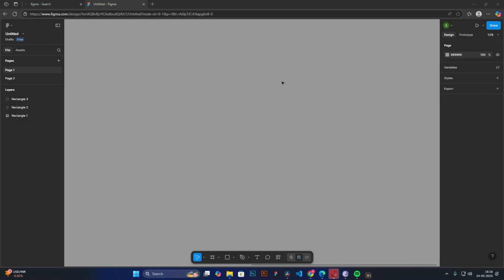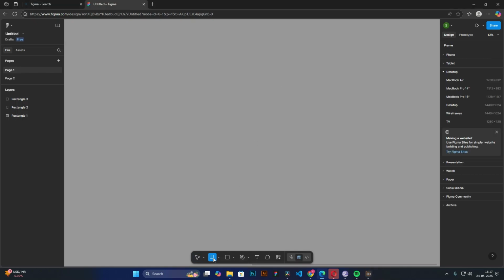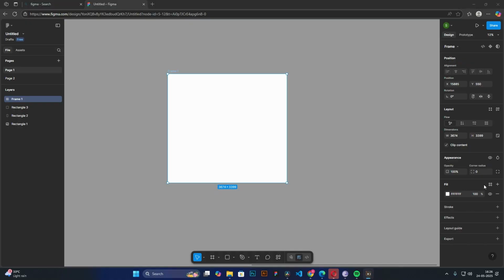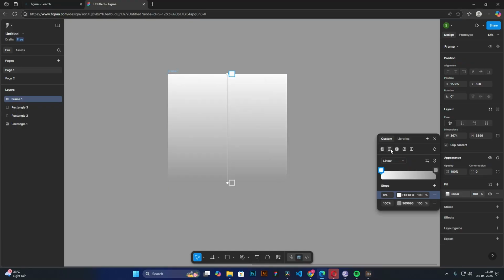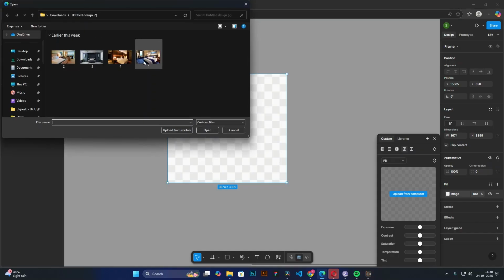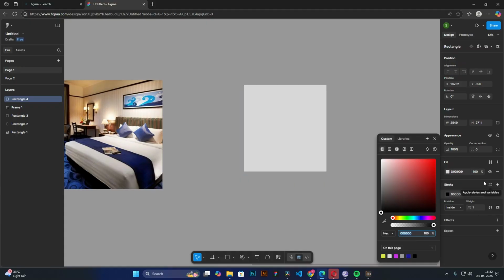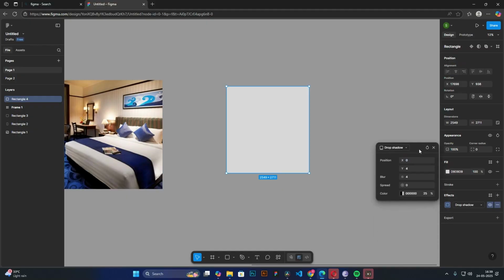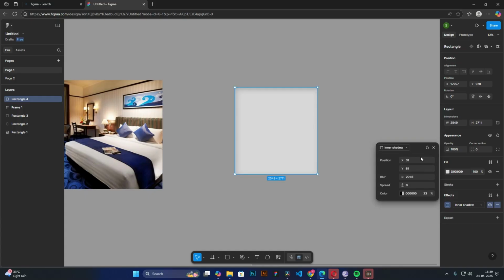Figma UX Design Class #2 | UX Design in Figma | Spark Plug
Welcome to Class 2 of our Figma UX Design Tutorial Series!
In this session, we dive into the Properties Panel and focus on two powerful sections: Fill and Effects.
This class is beginner-friendly and perfect for those starting their UX design journey with Figma.

👉 In the next class, we’ll explore Layout, Constraints, and Auto Layout for responsive design.